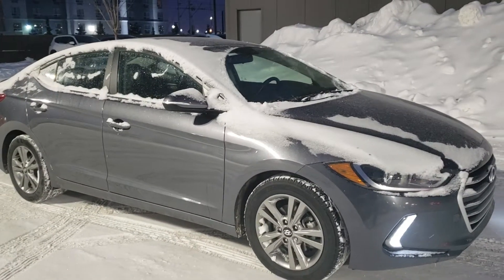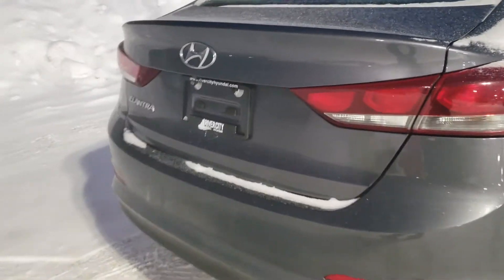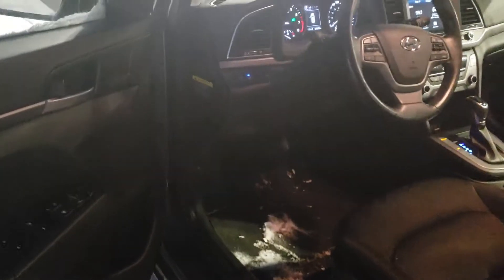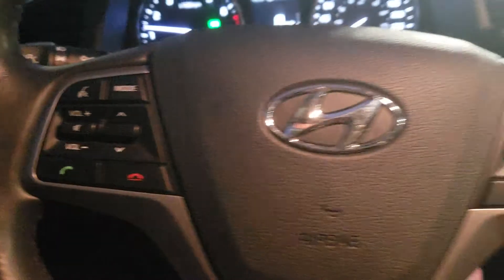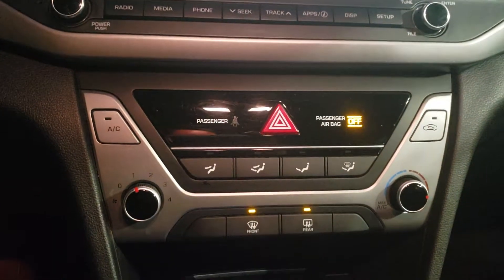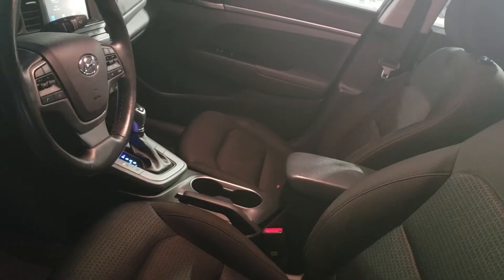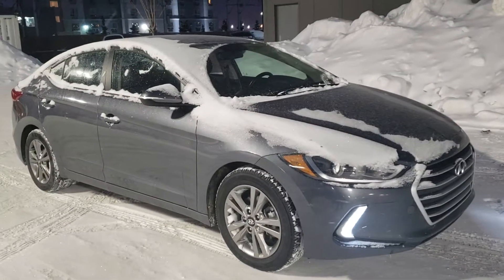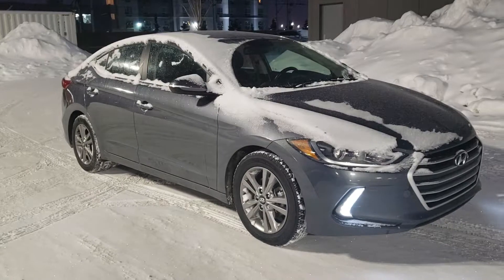Hyundai Elantra || Edmonton Hyundai Dealer